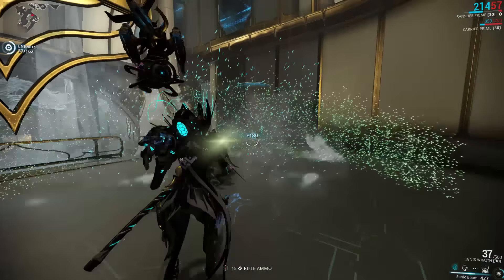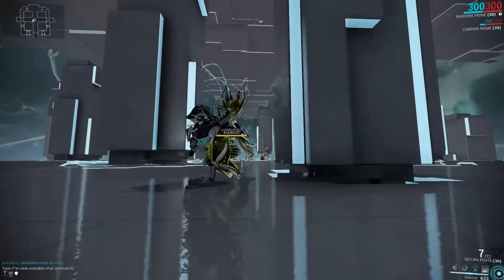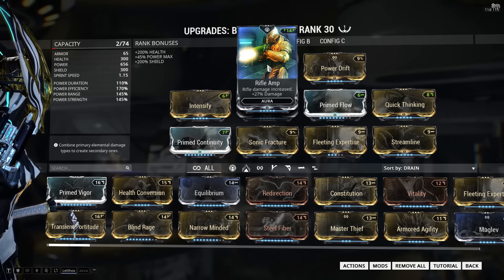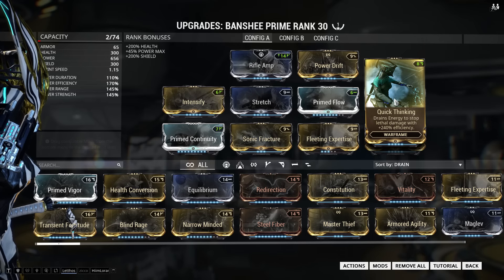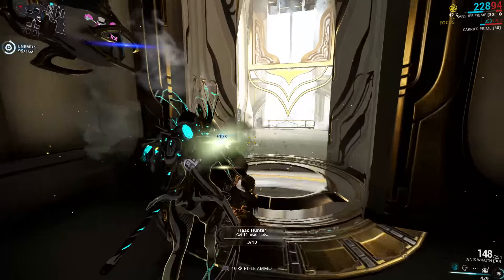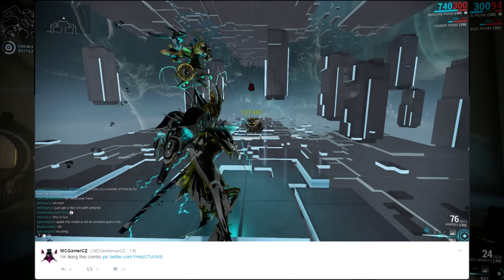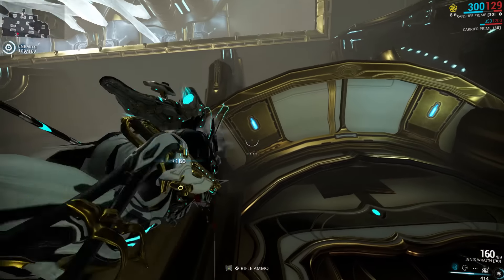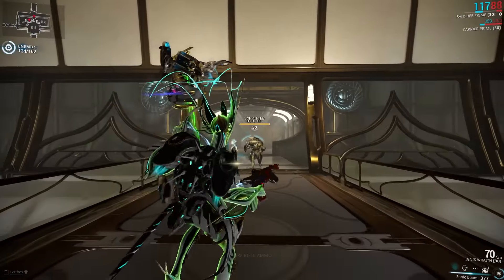Warframe Builds - Sonic Fracture Banshee Prime (1 Forma)